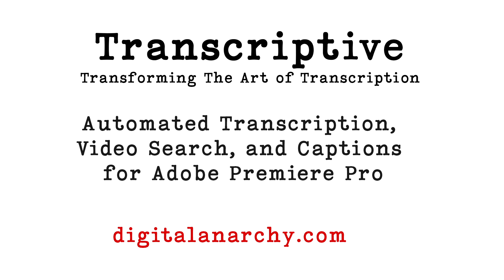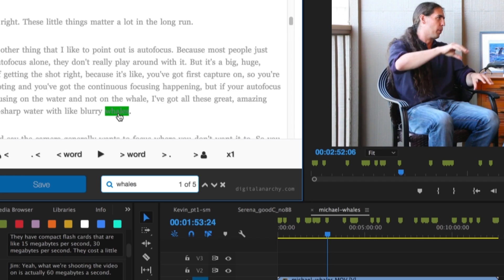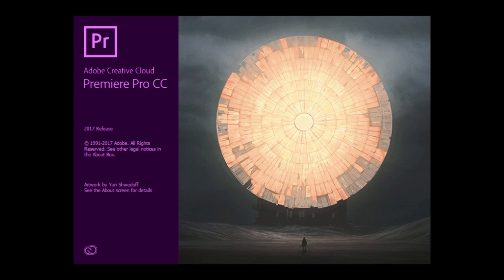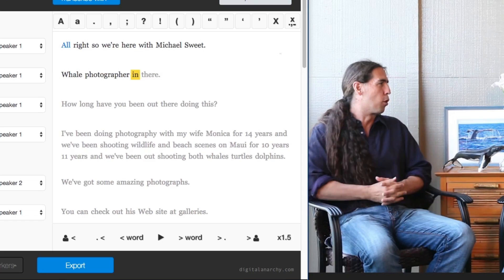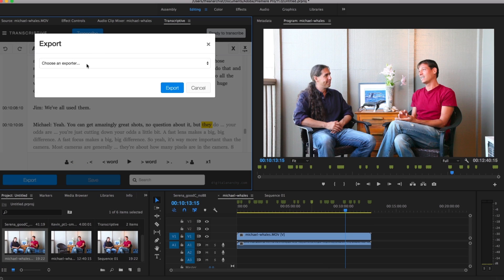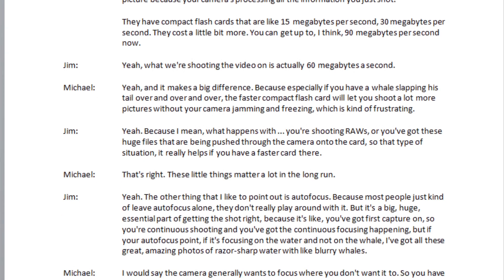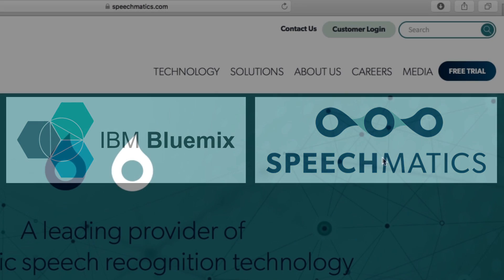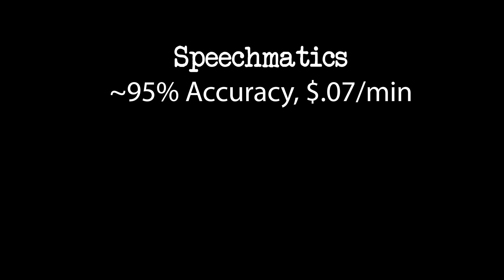Introduction to Transcriptive: Automated Transcriptions and Video Search in Adobe Premiere Pro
Transcriptive is a new way of transcribing audio and searching video. It uses Artificial Intelligence and Machine Learning to accurately turn speech into text.  Making searching video as easy as Googling something on the web.

For transcribing video, Artificial Intelligence is what the printing press was to publishing. You don't need a transcriptionist any more than you need a scribe! Transcriptive makes transcriptions fast, easy and inexpensive. Get transcriptions in minutes for pennies! 60 minutes of video takes about 10 minutes to transcribe and costs less than four dollars.

Transcriptive is fully integrated into Adobe Premiere Pro. It uploads the audio of your sequence or clip to the speech service and then displays the text within a Premiere panel.

You can then edit the text right within Premiere Pro as you play back your video and listen to the audio.

You can search it to find where words or phrases are spoken in your sequence or video clip. Each word has timecode attached to it, making it easy to jump to that point on the timeline.
You can export to many different formats for use as closed captions, subtitles or a printed script to hand off to a producer for paper edits. For closed captions, you can easily import them into Premiere Pro's Caption Tool or any captioning application.
You can even sync up an existing script or transcript by importing the text file. Transcriptive will analyze your audio and add timecode to every word. Making that searchable too!

To accomplish all this, Transcriptive lets you, the user, select from two different speech services. You sign up with the speech services directly so you pay the wholesale cost of the minutes. Transcriptive doesn't add any fees or extra charges. You pay a one time fee for Transcriptive, just like any other plugin, and then pay the speech services directly.

Speechmatics is more accurate with up to 95% accuracy rate even on videos with background noise, and it costs $.07/min.
IBM's Watson is good but less accurate. However, you get 1000 minutes of transcription free per month. So it's very cost effective.
However, if you want the most accurate transcription, use Speechmatics.

And it's not just English! Transcriptive supports 20 different languages!

Overall Transcriptive is an incredibly powerful and easy way of generating transcripts, searching video, and creating closed captions and subtitles. It's a revolutionary way of turning speech into text and will transform the art of transcription!